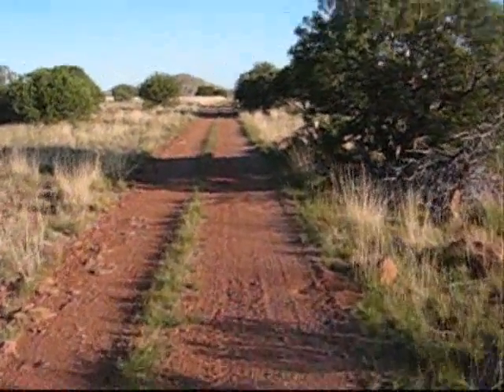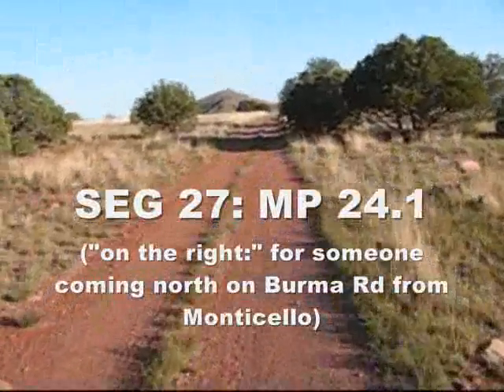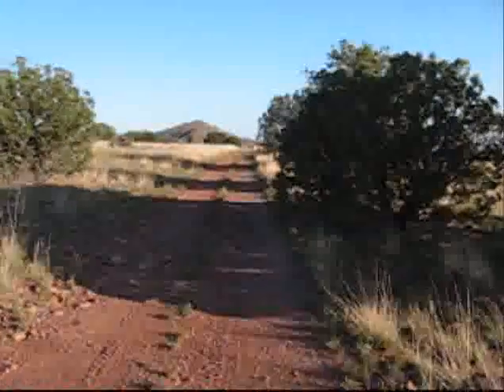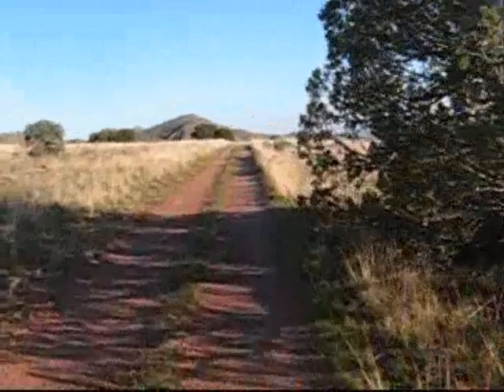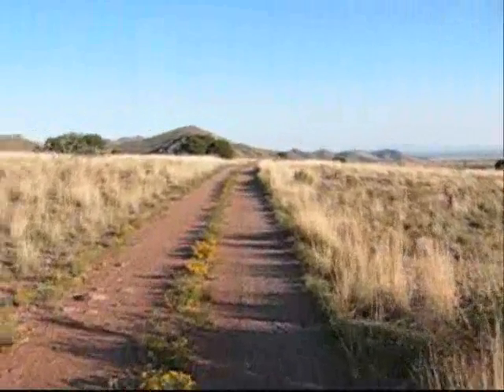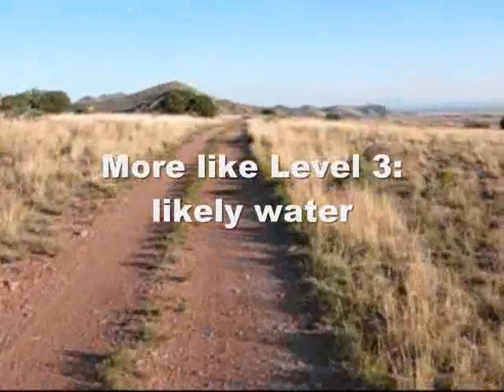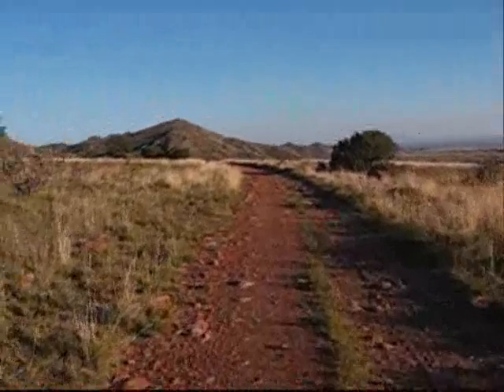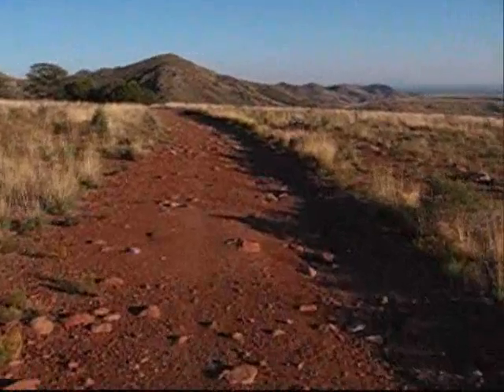G.E.T. Segment 28: Apache Kid Wilderness (part 1)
A "walking, talking" guidebook for Grand Enchantment Trail, Segment 28 - Apache Kid Wilderness. Probably not the most convenient approach - even possibly a little punchdrunk-inducing! - but at least it hopefully conveys some info that could then be transcribed - notes scribbled onto the map margins or whatever - by anyone with the relevant maps who's planning to head out along that stretch of the G.E.T. this spring.

This three-part series begins along the Burma Road near the end of Segment 27, and continues through Segment 28 at Cyclone Saddle. That's all I've got for now. But it seems pretty clear, in review, that my in-the-field notes jive reasonably well with the annotations that ended up on the v1.7 maps. And that trend should continue for eastbounders throughout the rest of this segment and beyond.